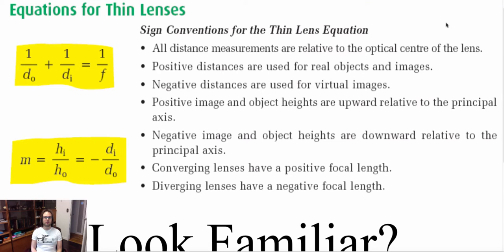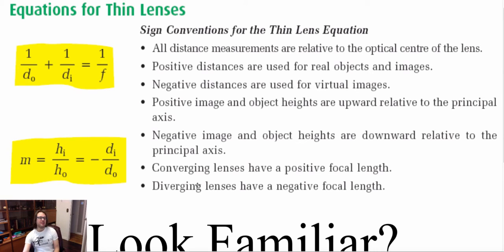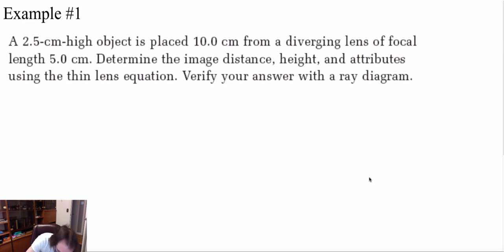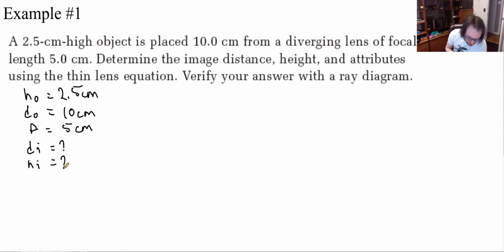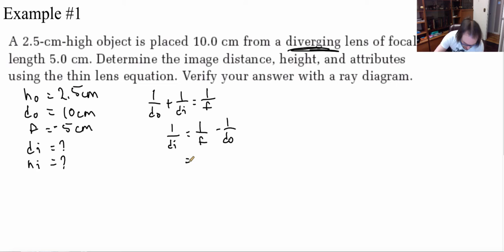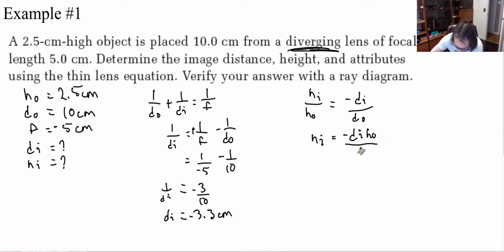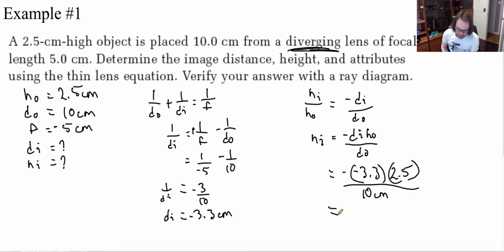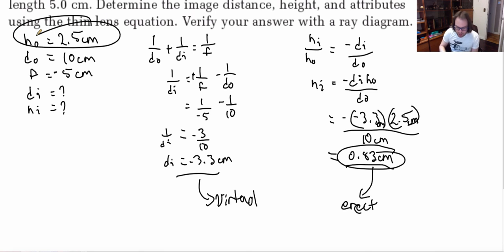Refraction Day 4 Thin Lens Calclulations